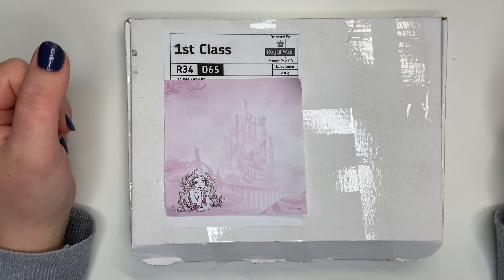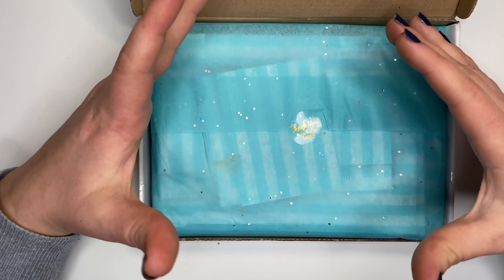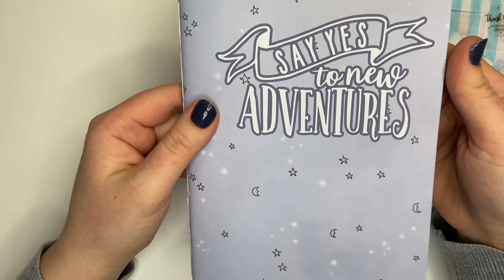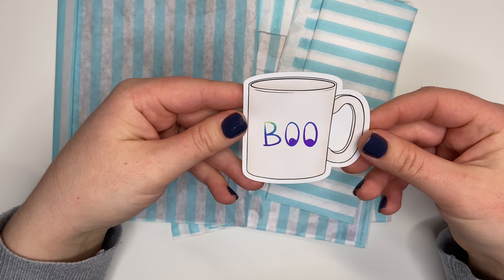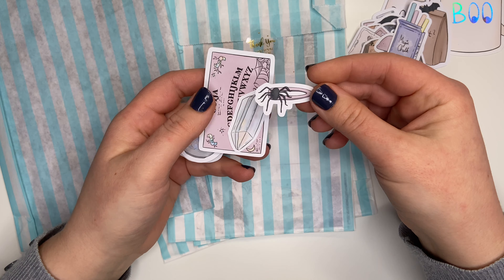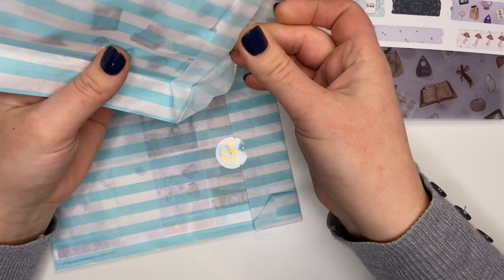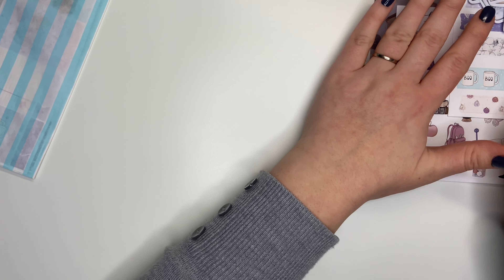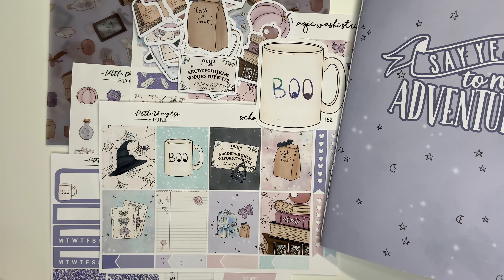Little Thoughts Store Unboxing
Little Thoughts Store Jan Sub Box Unboxing

MUCH later than anticipated and my last one for a while. This is January’s box - I’m sorry I didn’t get it up in time for you to buy.

You can get the February box and commit to a subscription earning Willow Wishes as you do it.

Stackry - ship multiple packages/US exclusives from USA and save us $10 each when you sign up

Thanks,

SJ xx